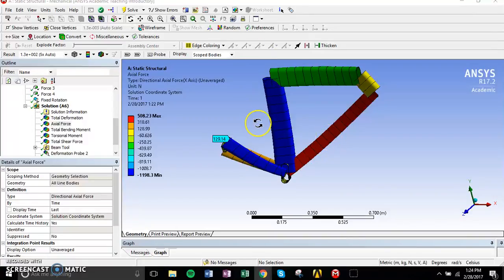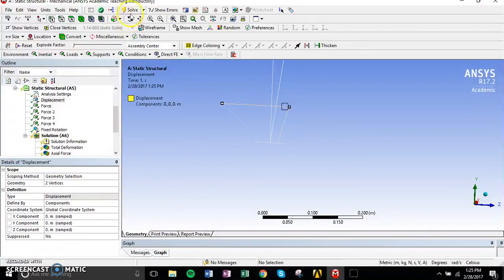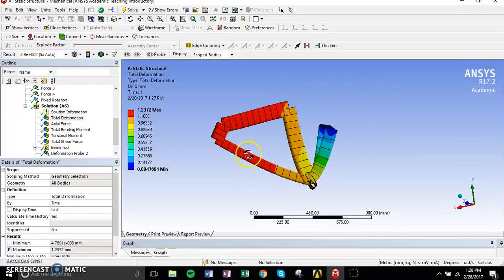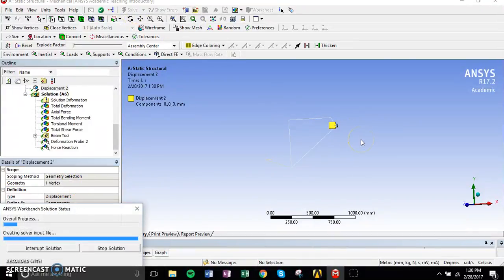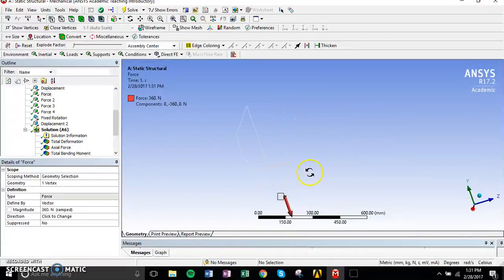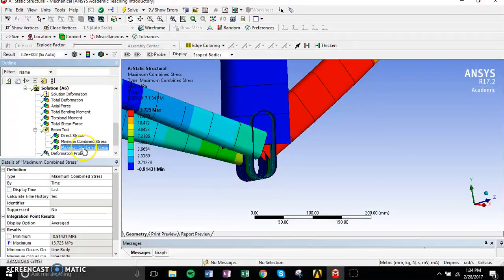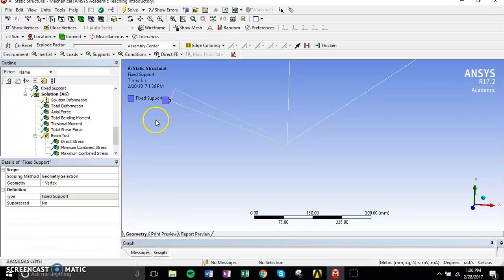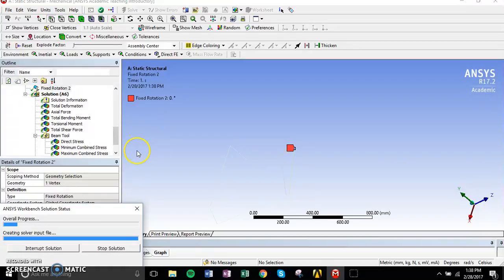video 3.1 - inspecting solutions